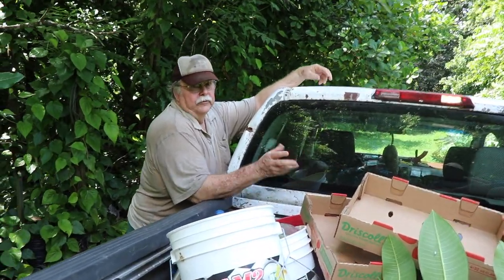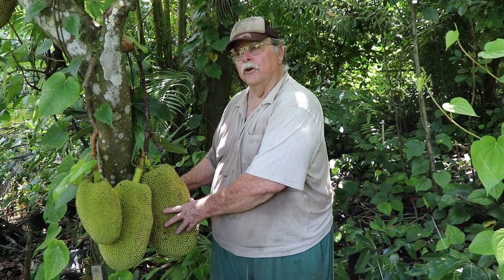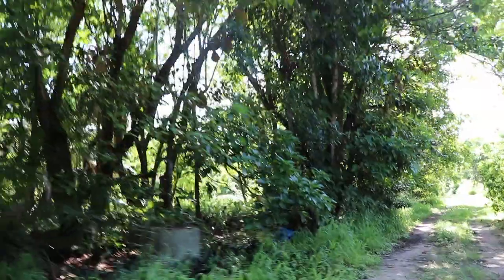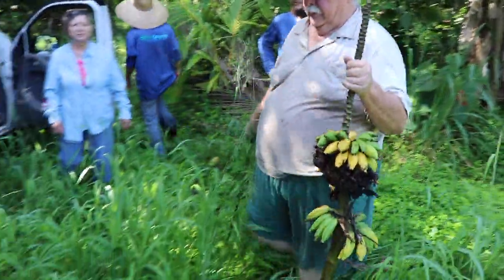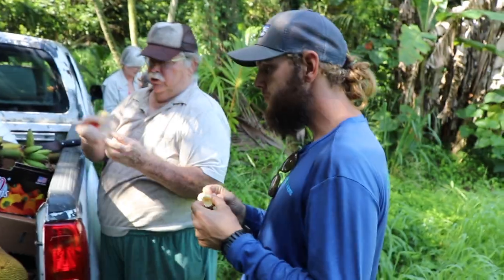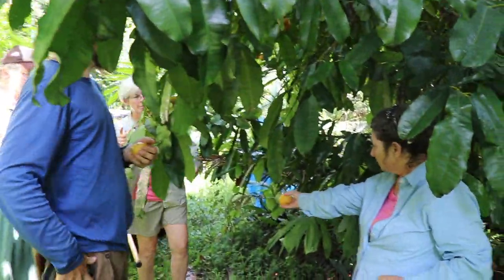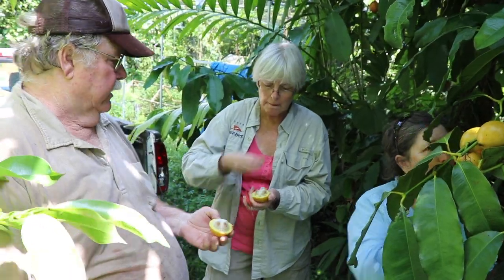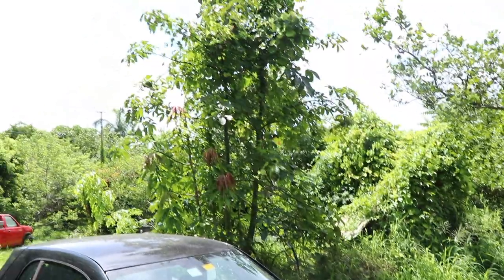40 Year Old Food Forest, Part 2: Fruit Hunting Finale / Jackfruit, Malay Apples, Raja Puri Bananas +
2nd Half of Day #3 of our fruit hunting expedition & we finish the trip with a super sweet visit to Robert Barnum's place in Homestead, Florida... The infamous Possum Trot Tropical Fruit Nursery!

This place is known by every fruit aficionado in South Florida & beyond & Robert Barnum's 40-year-old collection of rare tropical fruits is a sight to behold! You will be as inspired as we are, for sure, when you see what we find!

Also be sure to check out the past few days of footage to see the hundreds of mango varieties from our field trips to TREC (University of Florida's IFAS Program) & the USDA Tropical Research Facility - you'll find some awesome footage of cacao, lychees, jackfruit & mamey sapote.

(0:00). Robert gives a brief overview of possum trot tropical fruit nursery in Homestead, Florida.  He discusses the diversity of jackfruit that he has been growing for many years here at his site.  If you didn't already know, the flavoring for juicy fruit gum was originally derived from the jackfruit.

(1:00) Robert Barnum discusses the many different kinds of methods you can use to select a mature jackfruit from your tree.

(4:29) A visit to the incredible Raha Pari bananas, where it's a battle zone for bananas.  This particular variety of bananas is a favorite of many fruit growers, because of the intensity of flavor & marshmallow-like texture.

(7:24) We get to taste the Bacuripari fruit & collect an assortment for the Rare Fruit Council's table at 'Taste of Lee'.  Robert compares it to the flavor & texture of mangosteen, but a bit more cold hardy.

(10:01) Malay Apples to round up this awesome trip.

To learn more about our holistic approach to landscape & grove design

Hand Pruners are quite handy at times!

We shot this video with the Canon EOS 80D